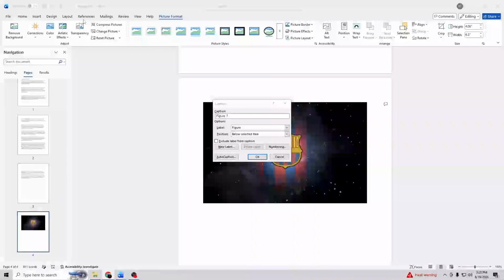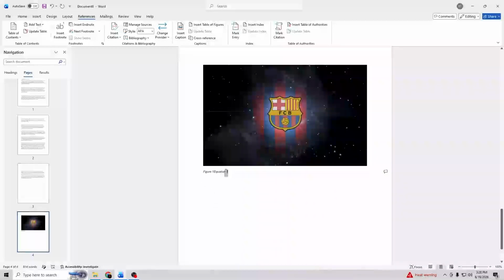How to do Auto Numbered Table and Figure Captions in Word | Easy Guide